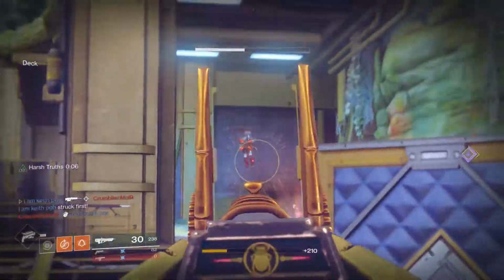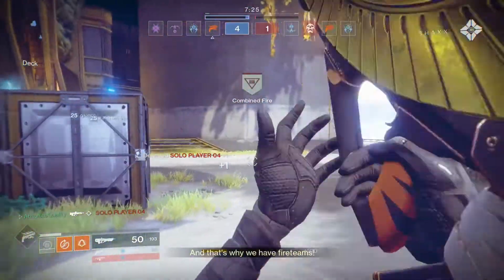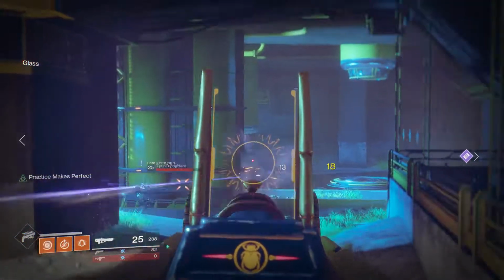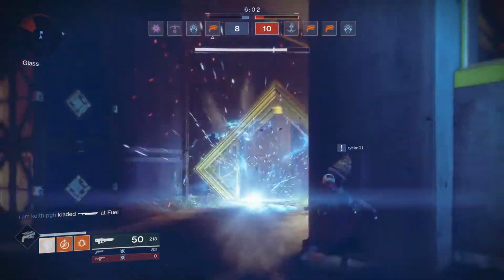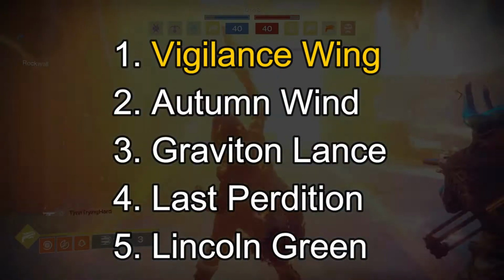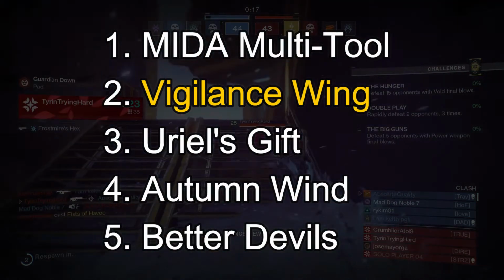Destiny 2 How To Crucible: Vigilance Wing